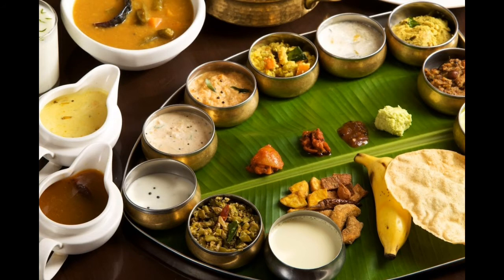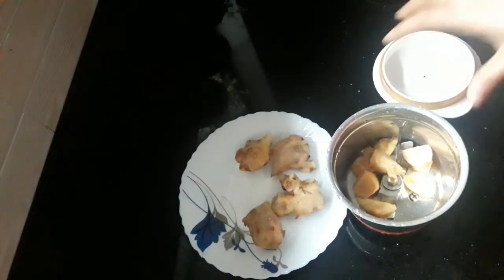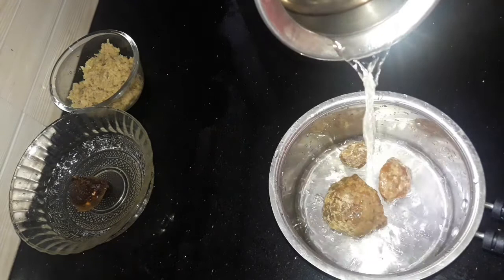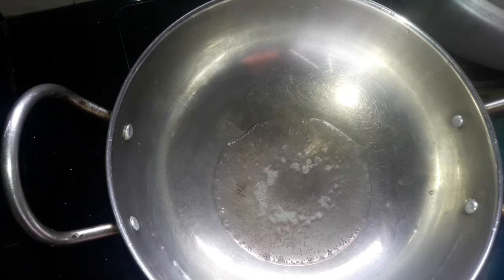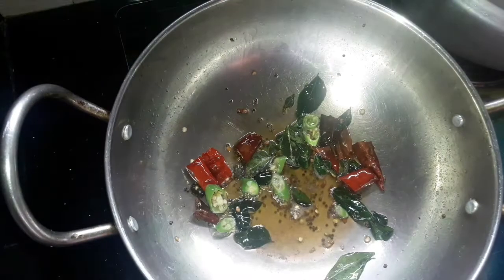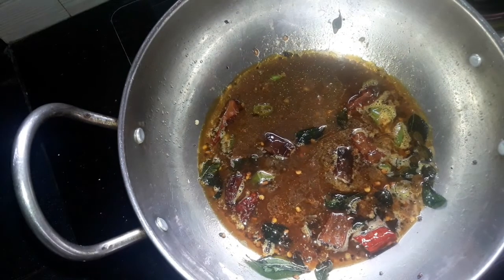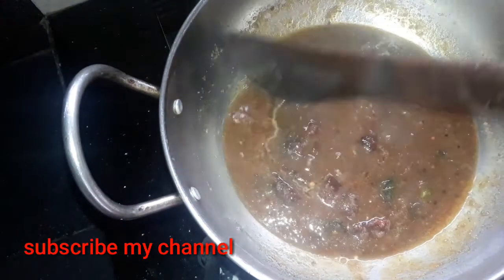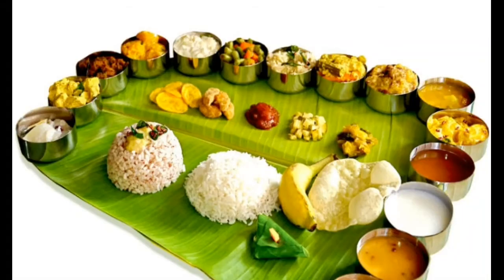ഓണം സ്പെഷ്യൽ പുളി ഇഞ്ചി😋/ഇഞ്ചി കറി /PULI INJII/INJI KURY